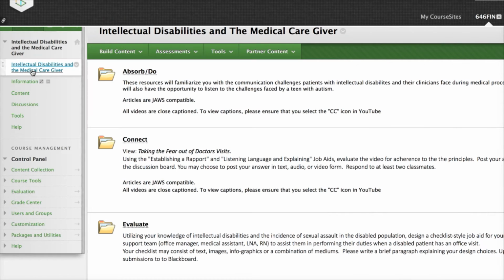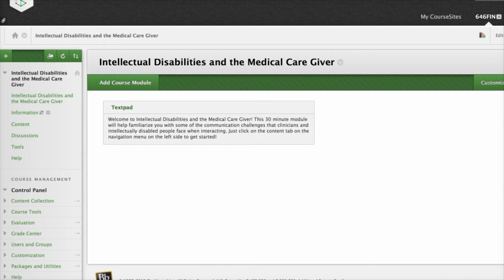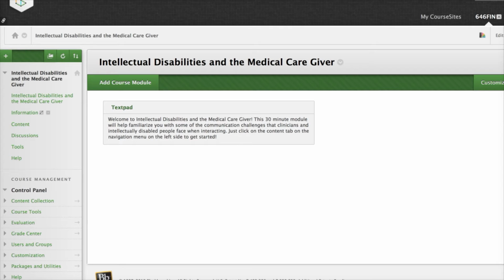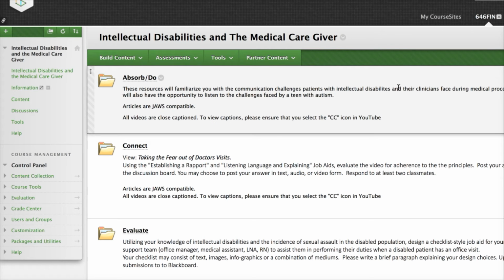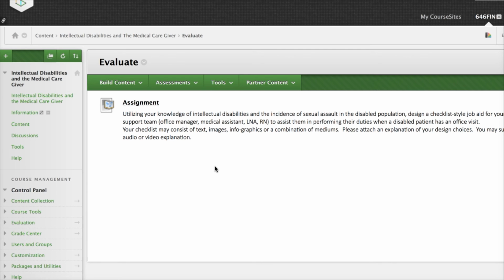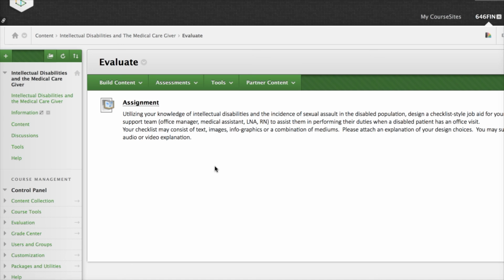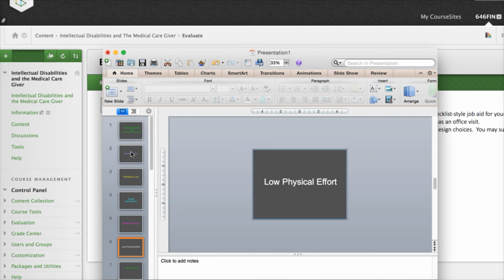Overview: Intellectual Disabilities and Medical Caregiver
This video provides and overview of the Universal Design principles employed in the creation of the "Intellectual Disabilities and the Medical Caregiver", An asynchronous instructor-led blackboard module.